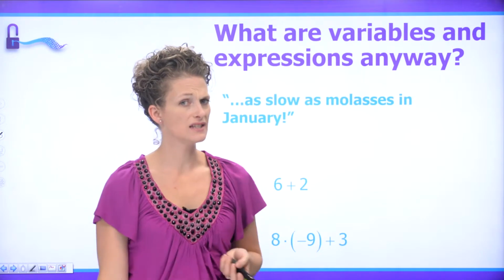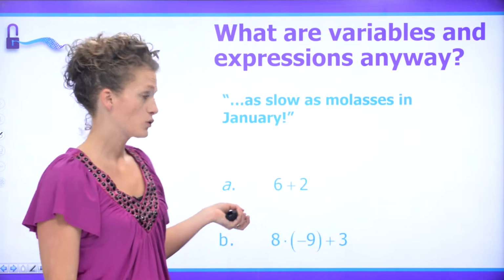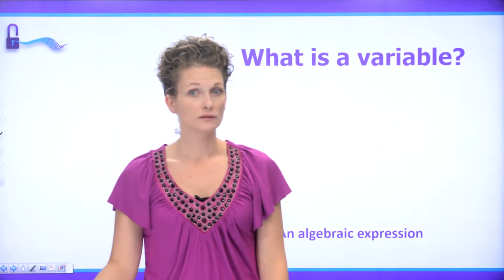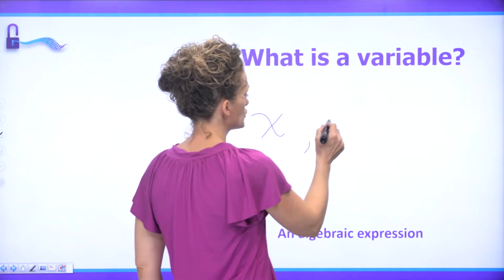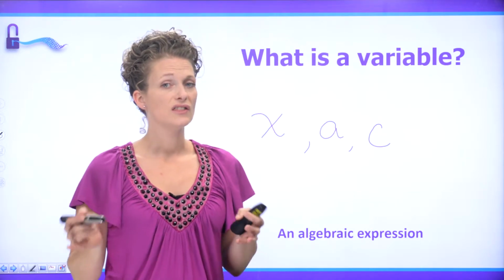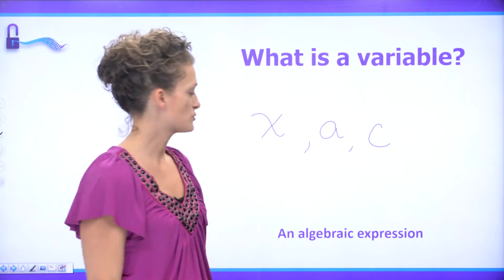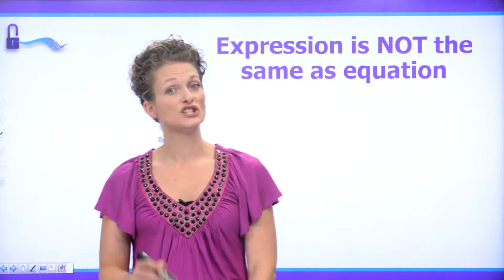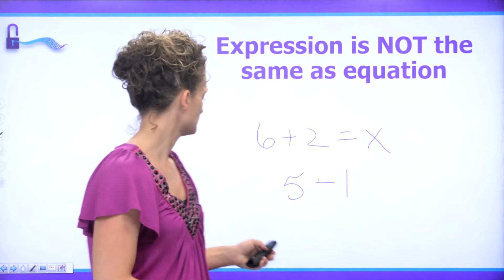Alesia Blackwood Introduces Variables & Expressions | UnLock Math Pre-Algebra Online Math Curriculum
Solve, Progress & Succeed with the UnLock Math Pre-Algebra Course!
Students learn the difference between a number and a variable, and how to solve simple equations with one variable. Students will gain further practice with decimals and percent, and solve problems involving simple and compound interest. Simple polynomials are introduced, which students will learn to add, subtract, and use the distributive property to multiply.

Tired of the math battle? Relax! Alesia breaks down each lesson into bite-size chunks to make it easier for your children to understand and apply. Learn more about Alesia and UnLock Math by visiting us

To find even more math help videos on algebra, check out our video samples